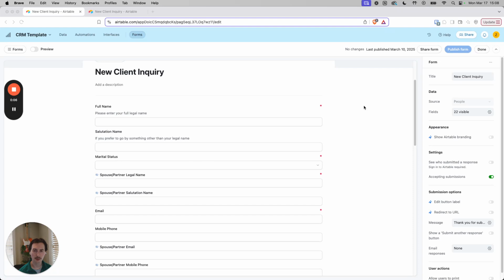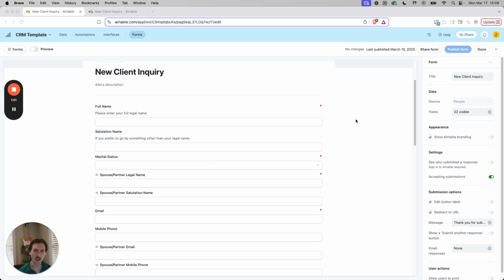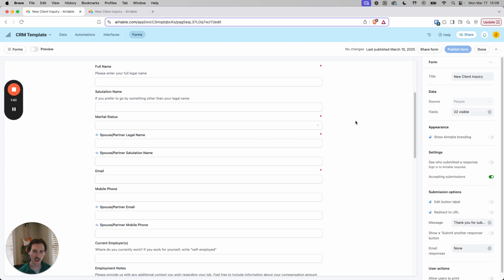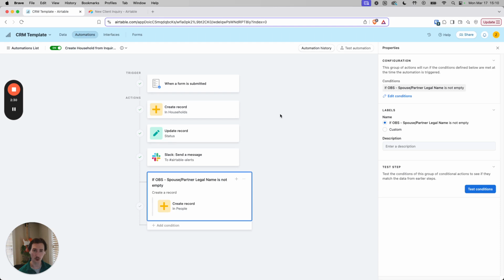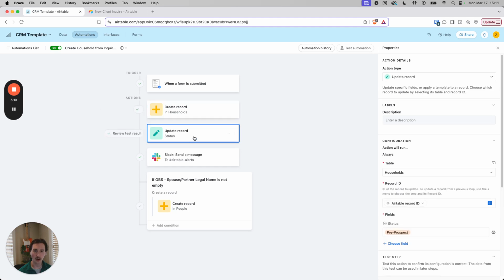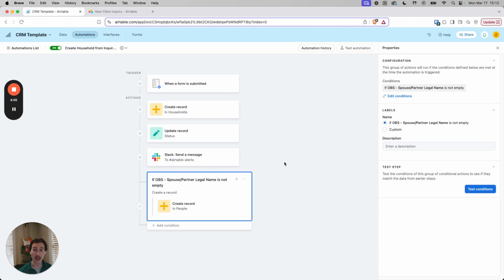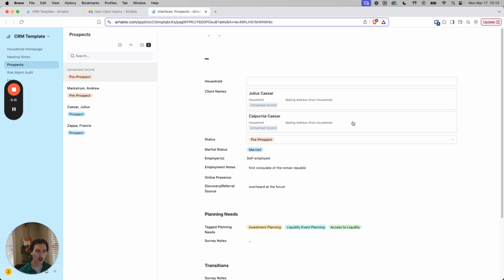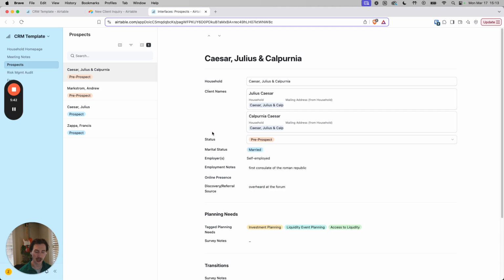Airtable Demo - Forms & Automations - New Client Inquiries Survey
Create a client inquiry survey using Airtable's native forms tool. Forms can be used to collect prospect info, risk tolerance surveys, and more.